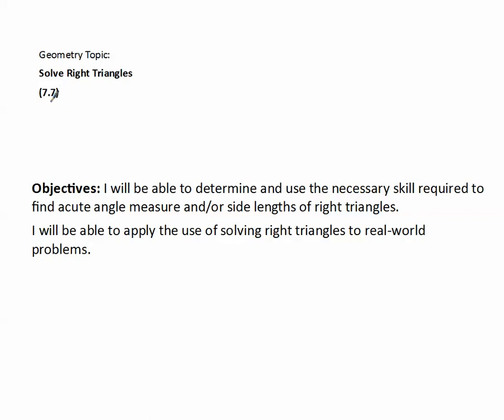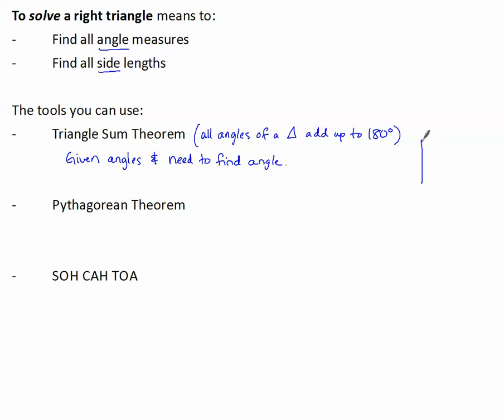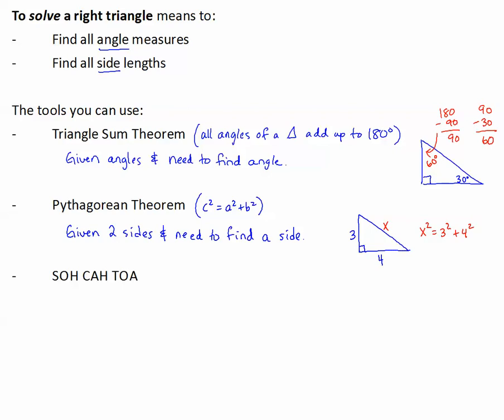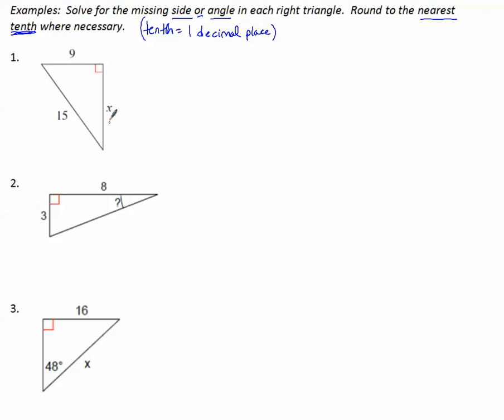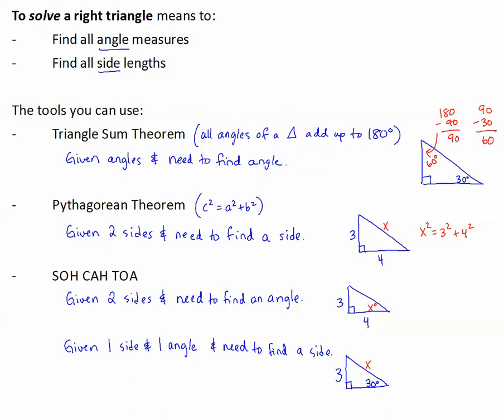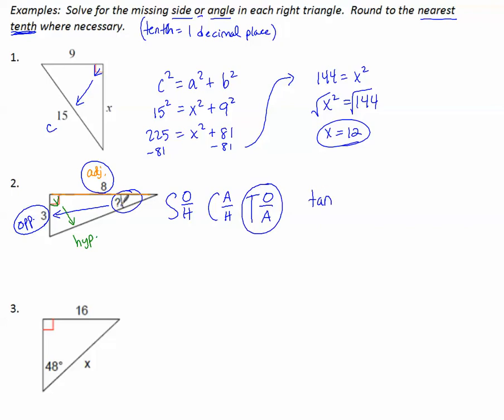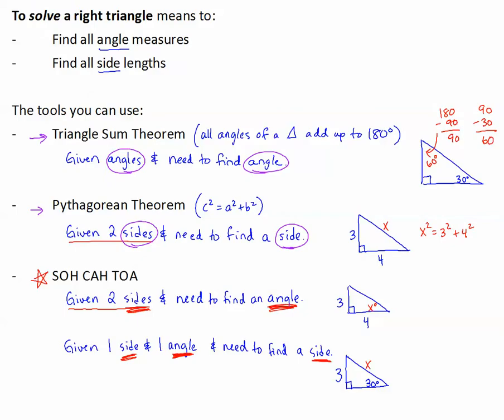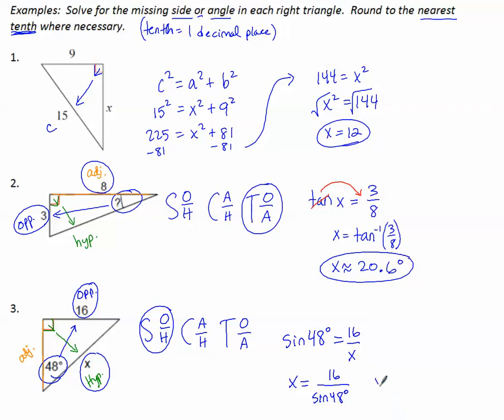Solving Right Triangles Part 1